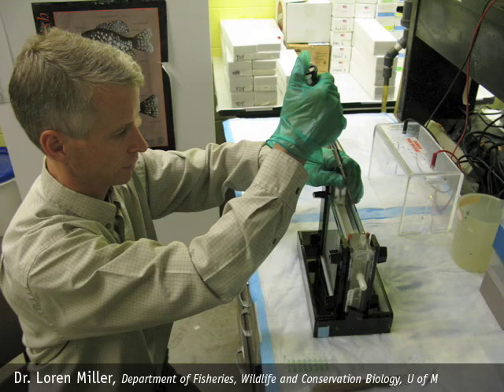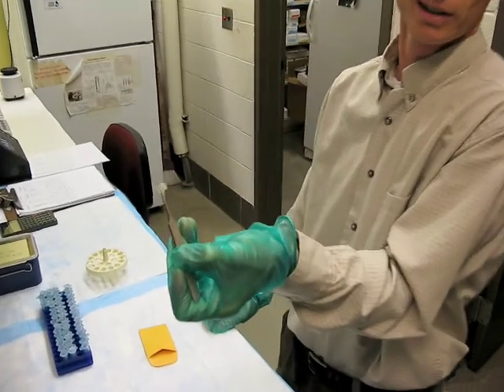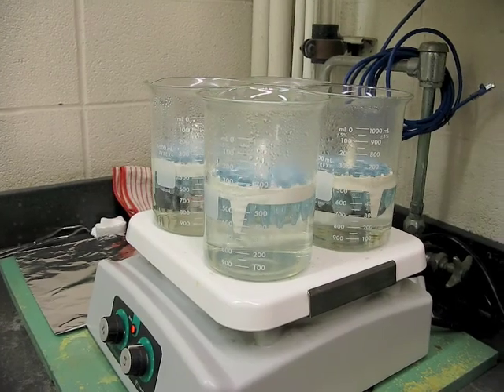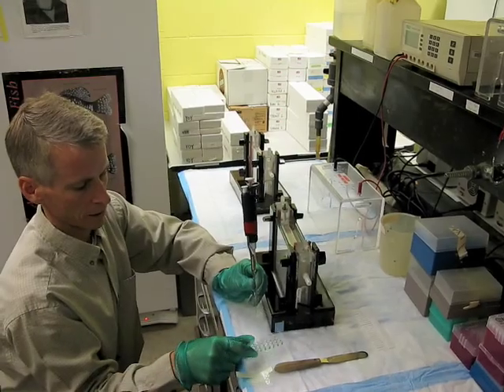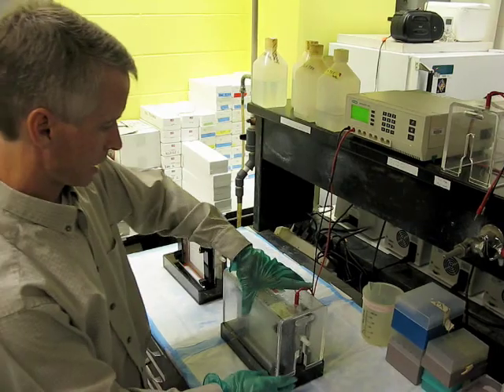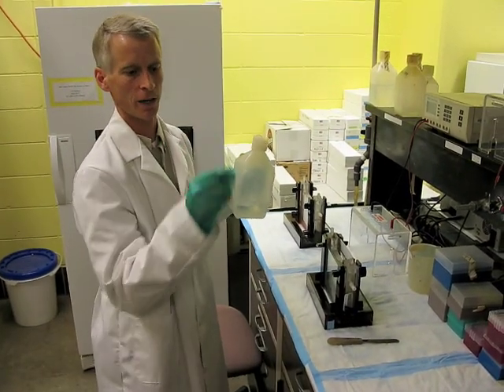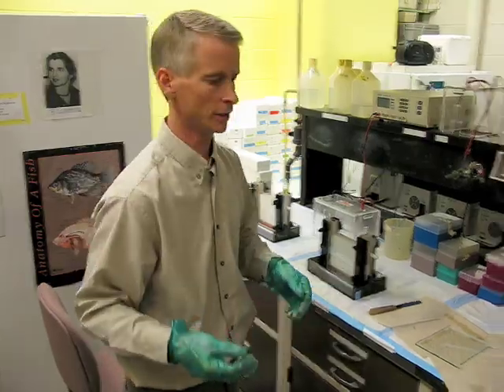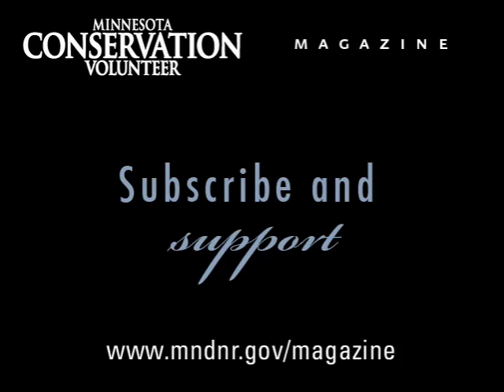Fishy DNA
Fish geneticist Loren Miller shows how the science of reading fish DNA is done at the University of Minnesota's aquatics genetics laboratory.